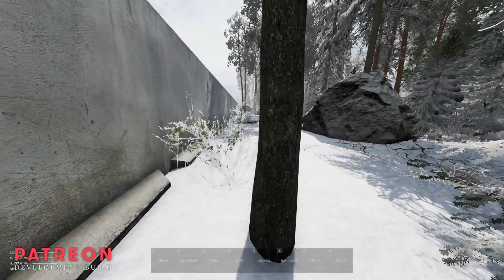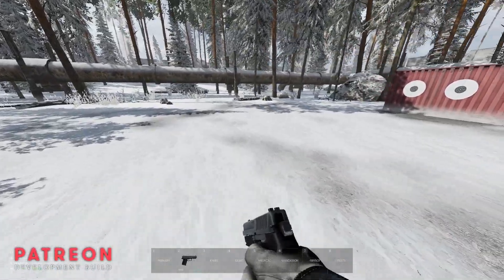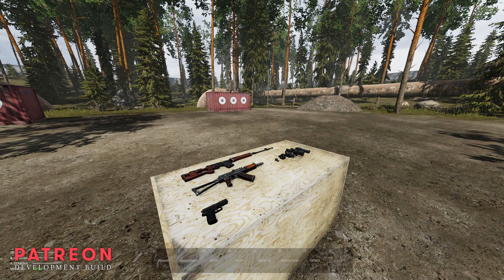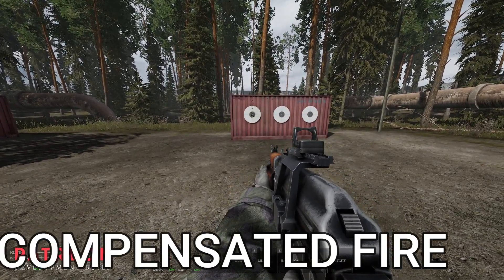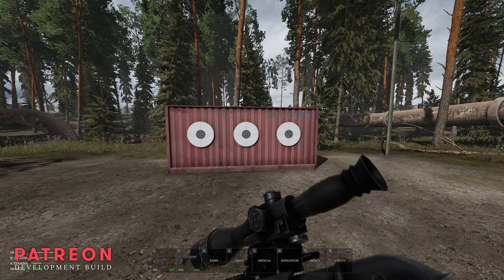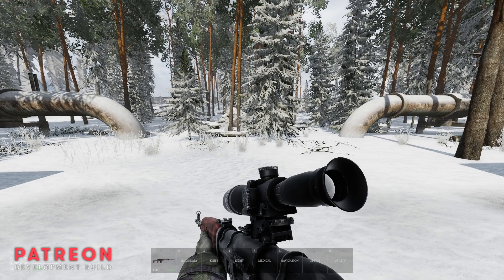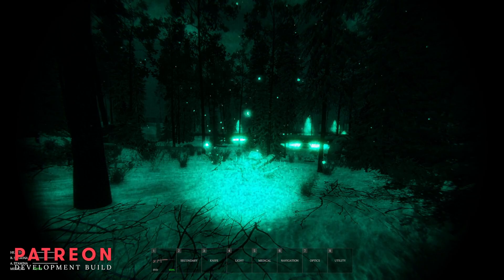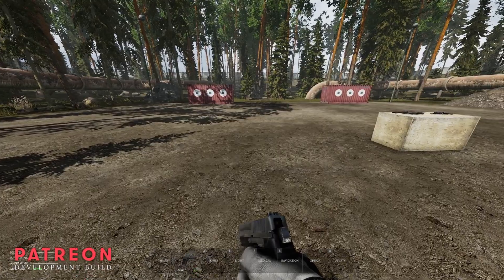The Biggest Update So Far...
Checking out Road to Votsoks new developer build preview!

Road to Vostok is a hardcore single-player survival game set in a post-apocalyptic border zone between Finland and Russia.
And I'm excited as heck for it.

"A hardcore survival sandbox experience with realistic weapon mechanics, advanced survival systems and hostile NPC’s. Featuring over 20 medical conditions, tactical weapon handling, permadeath elements and in-depth character simulation."

Oh hey, you found a secret ground cache!